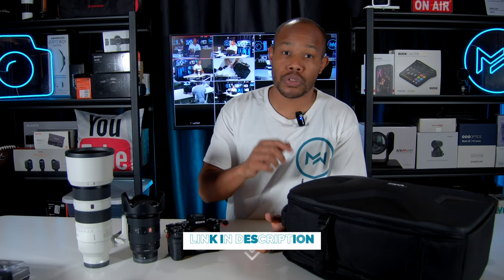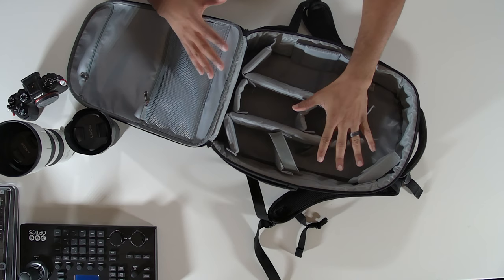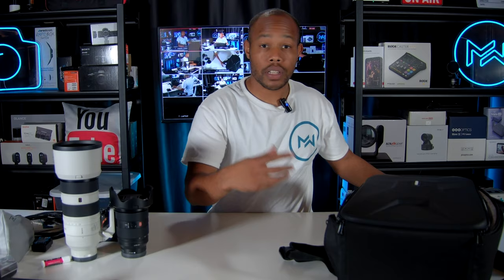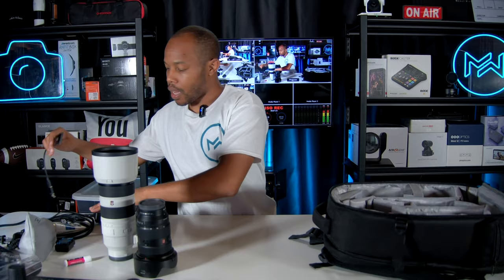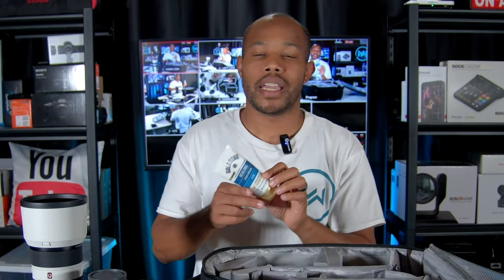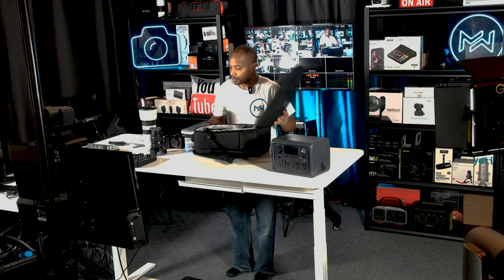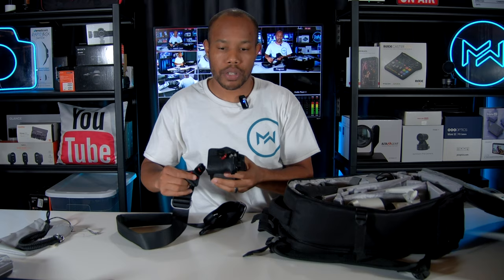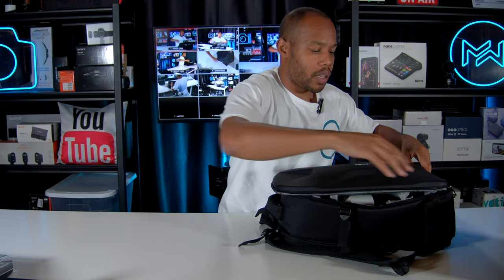What's In My Camera Bag? SONY EDITION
Sports Photography Camera Bag - Sony A1 - Sony 70-200 GM II - Sony 24-70 GM II - Loading up camera gear takes up a much smaller physical space than loading up video and audio gear for live-streaming on location events.

💥 (Remember To Click FOLLOW+)

STAY IN THE KNOW .. WHAT'S NEW

💥 [$25 Off First Rental] * Restrictions My Apply